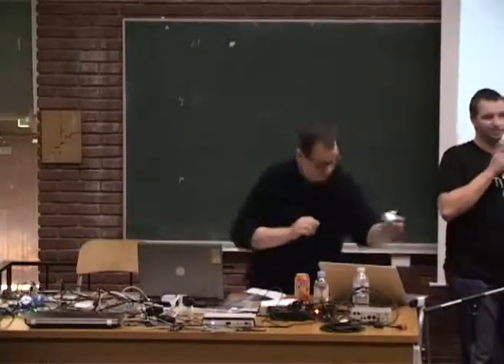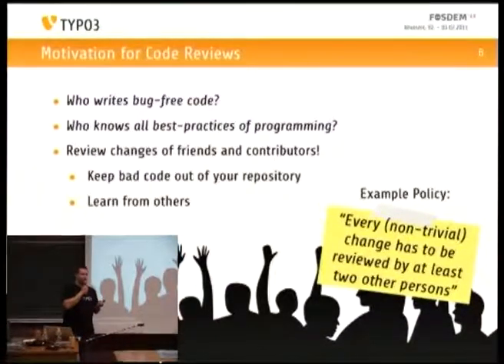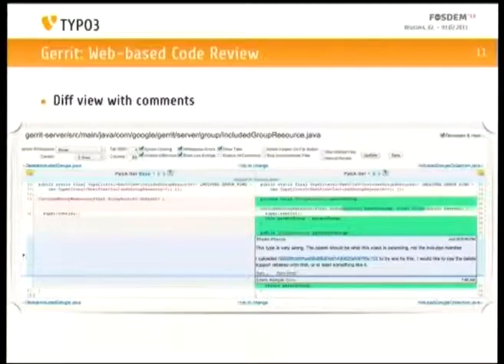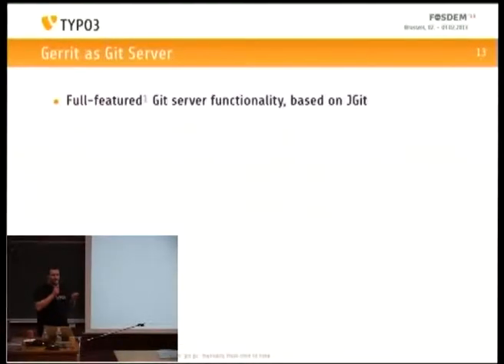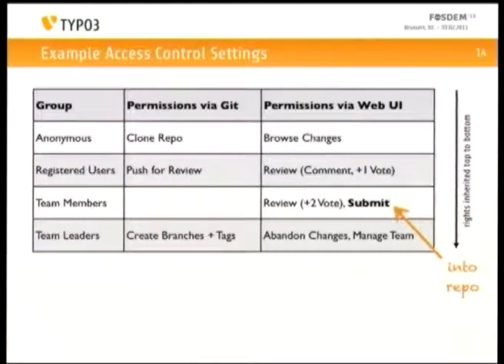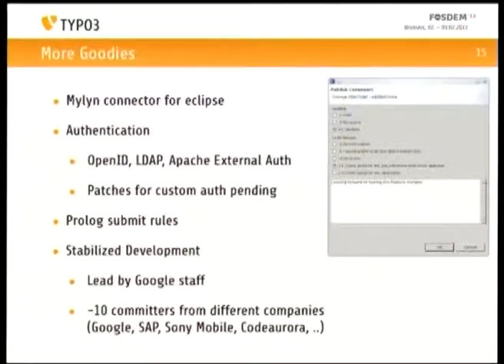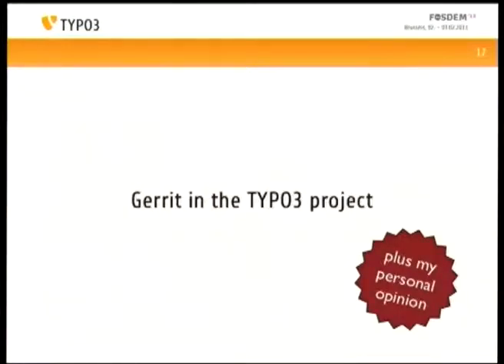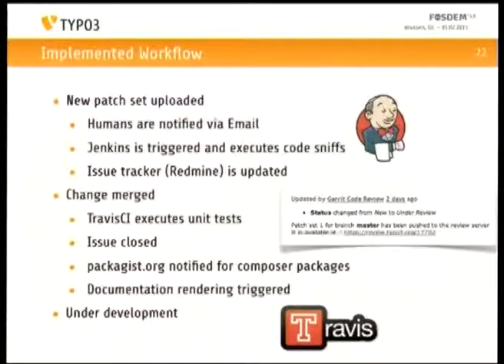FOSDEM 2013 - Using Gerrit Code Review In An Open Source Project